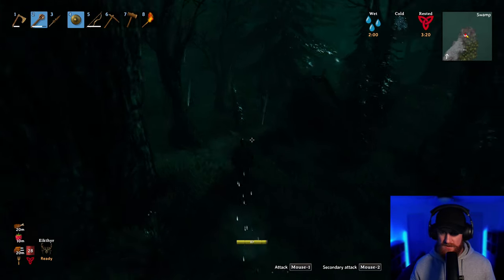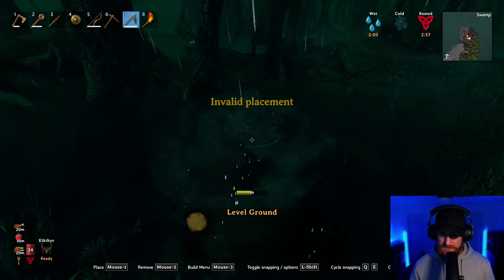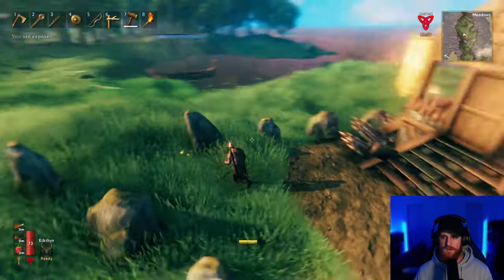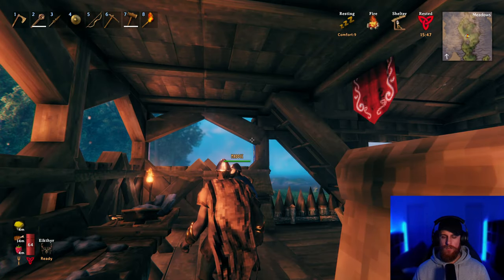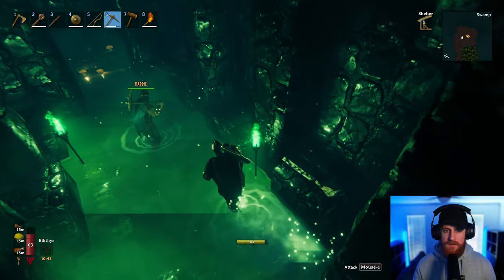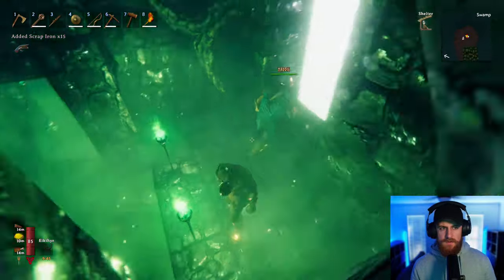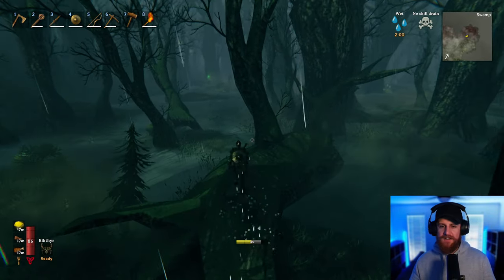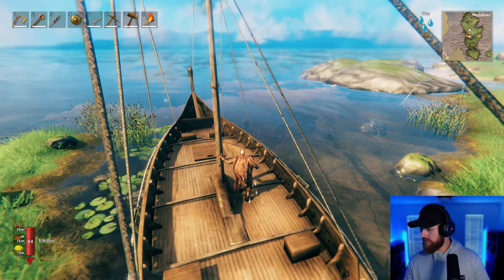Entering the Swamp | Valheim: Ashlands | Co-op Survival (Part7)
Our new home is setup, and we've secured our island, it's time to answer the call and enter the swamp, to face whatever new monsters await us and to begin to gather some iron. Welcome to Valheim: Ashlands Co-op!